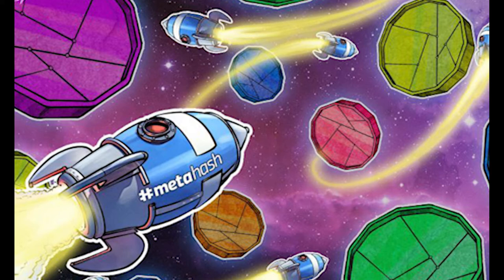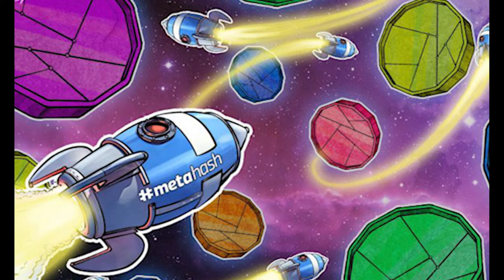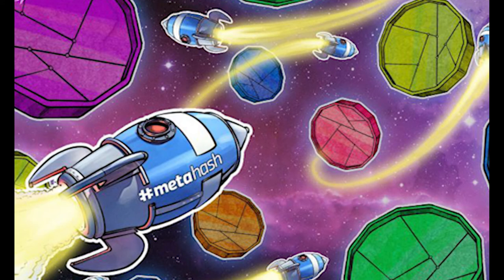Trial of ‘Lightning Fast’ Protocol That Can Handle 60,000 Transactions Per Second Has Begun